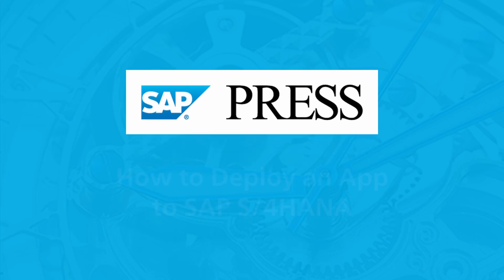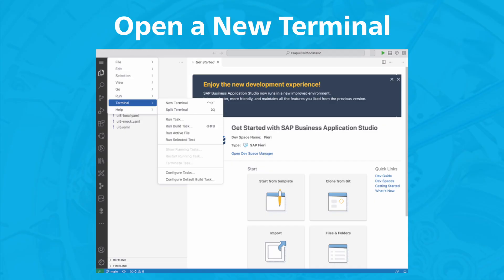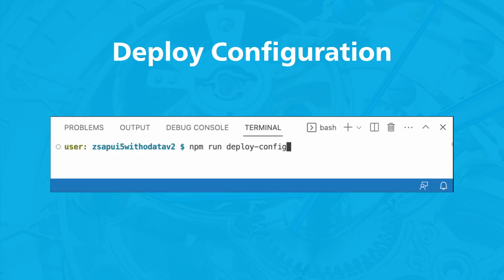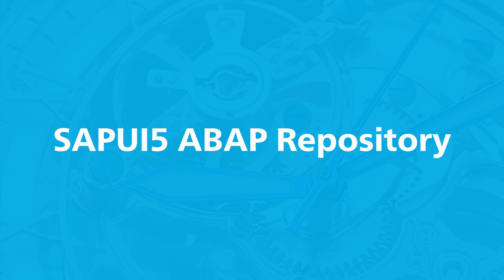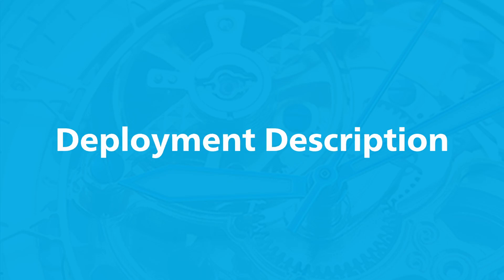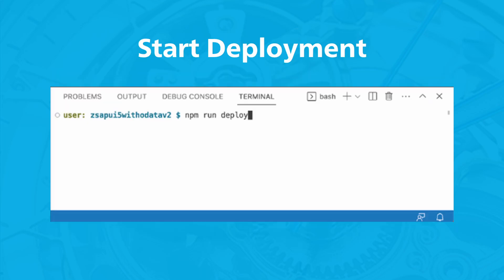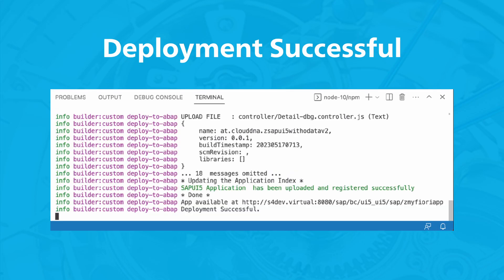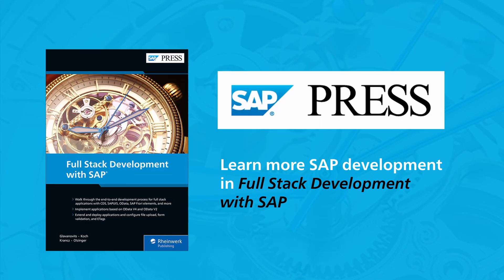How to Deploy an App to SAP S/4HANA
See how to deploy an app to SAP S/4HANA in this video.